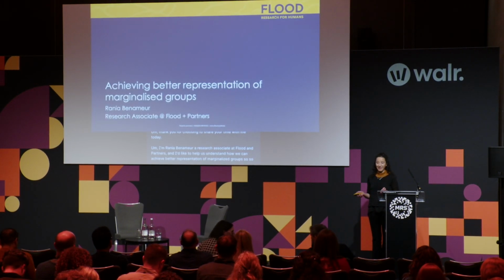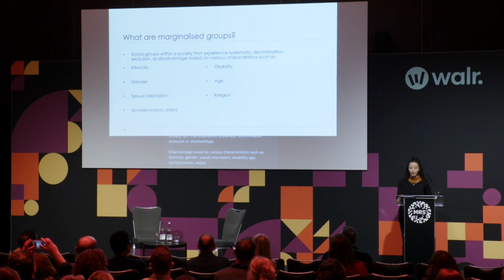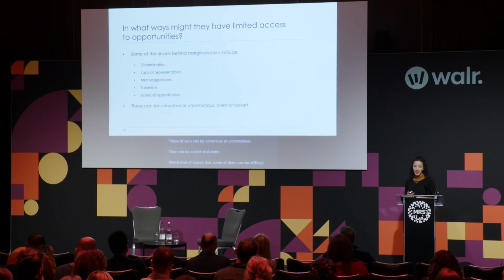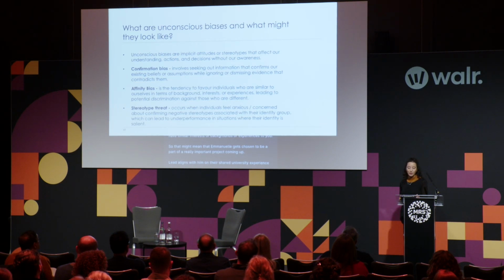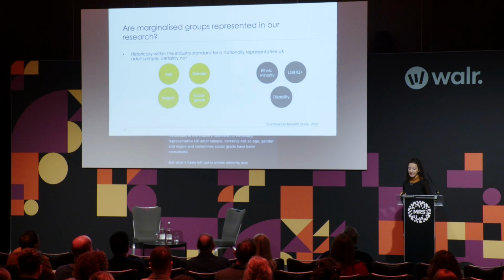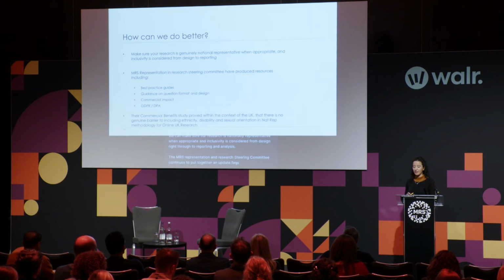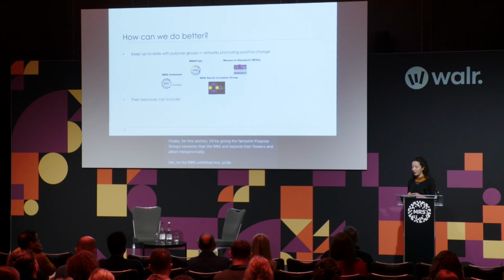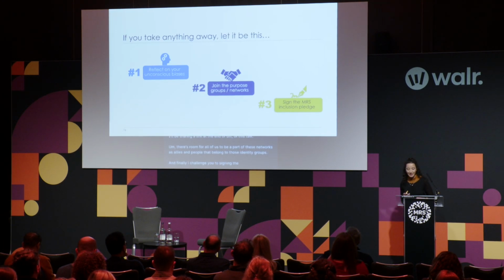Achieving better representation of marginalised groups in research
Find out where to look for inspiration, resources and tools to help steer the industry towards better representation of marginalised groups both in research and across our industry.

Filmed at MRS Annual Conference 2024.